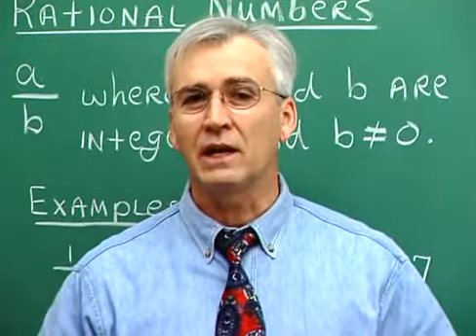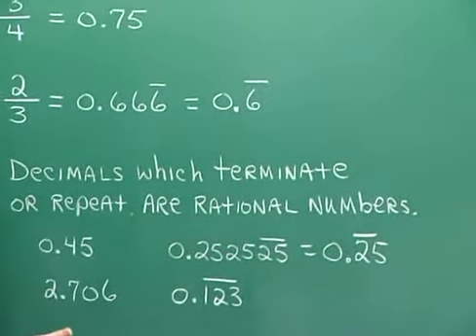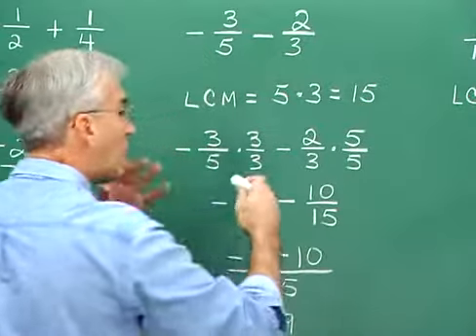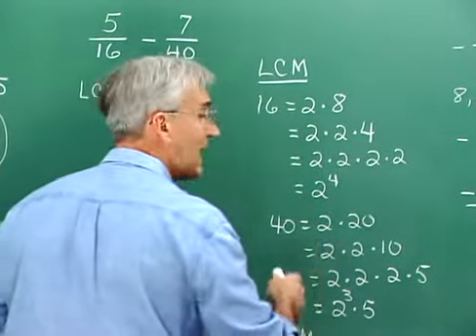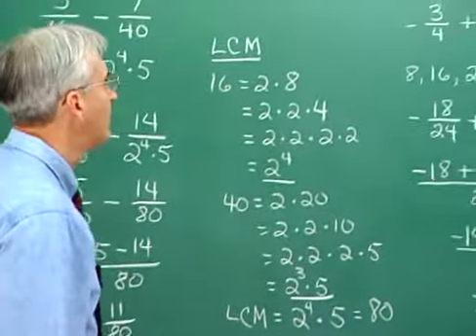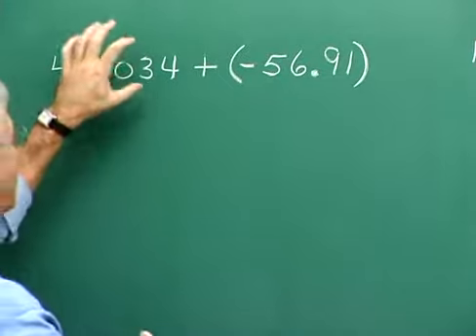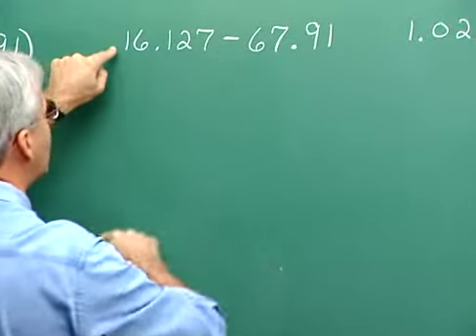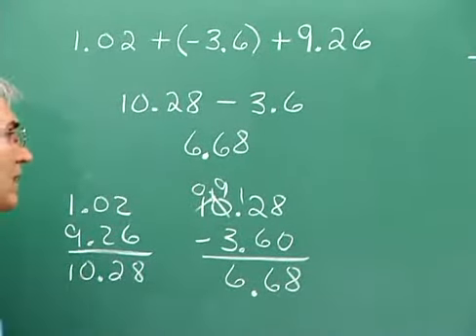Learn College Maths - 10.4 Operations with Rational Numbers